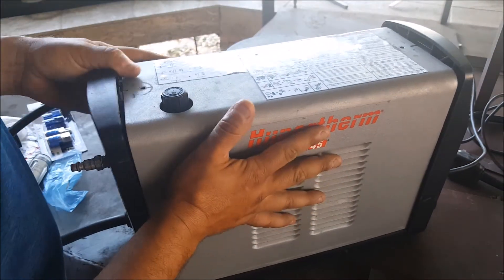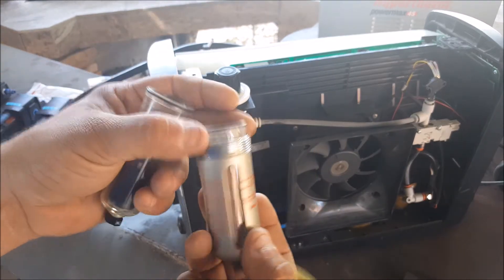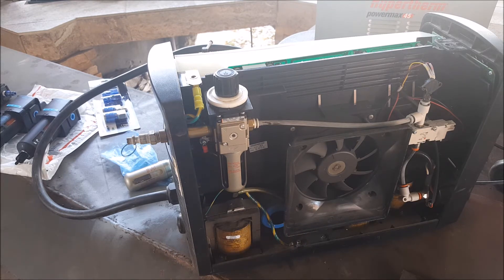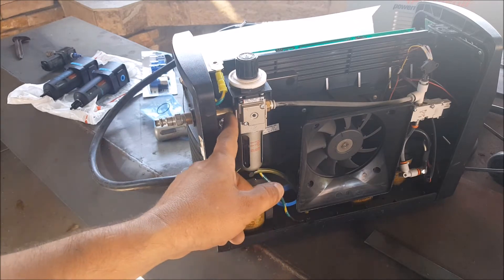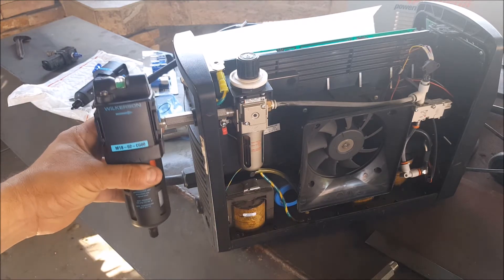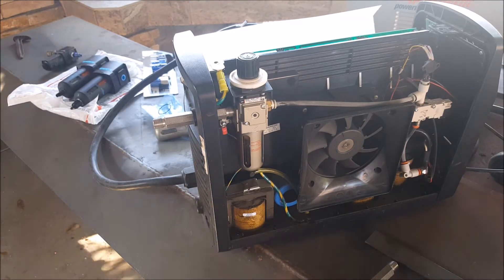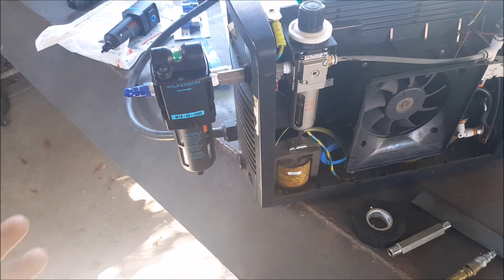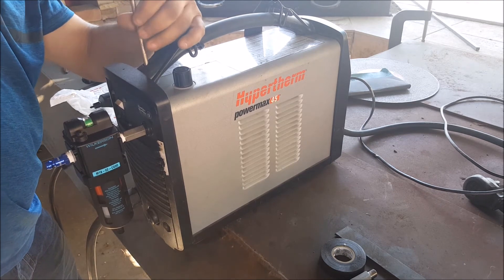POWERMAX 45 INTERNAL REGULATOR FIX AND NEW FILTER POWERMAX45 DIY REPAIR FIXED EASY FABRICATION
i finally made time to do a fix on my plasma cutter. The Lubricator bowl was leaking a little due to it becoming brittle. I ordered one online for about $15 and also an external filter for about $30.

I decided to mount the external filter directly to the machine to avoid leaks on quick connects.

This is the 2nd time I take the Power Max 45 apart for maintenance / inspection.

powermax 45
powermax 45 torch
hypertherm best plasma cutter
hypertherm
power max 45
hypertherm unboxing
repair plasma cutter
plasma cutting machine repair
45xp
hypertherm 45
hypertherm powermax 45 xp
hypertherm powermax 30 air
plasma cutter diy cnc
hypertherm45
hypertherm consumables
hypertherm consumable life
hypertherm regulator
plasma cutter filter
plasma cutter filter setup
plasma cutter teardown
hypertherm machine torch
metal fab